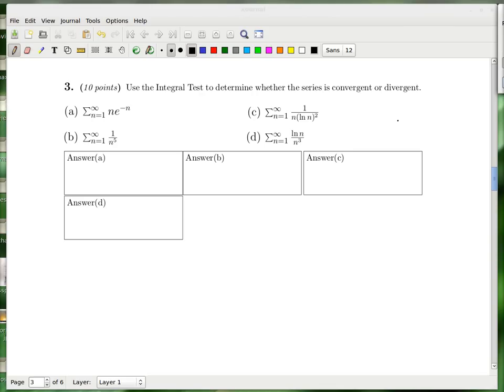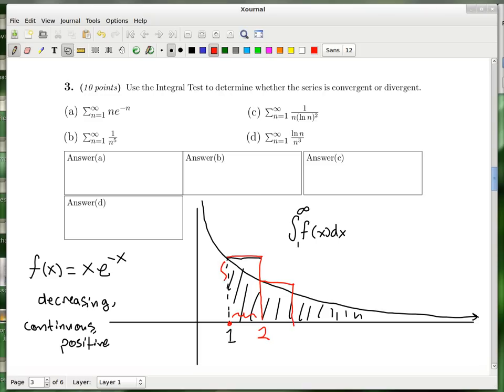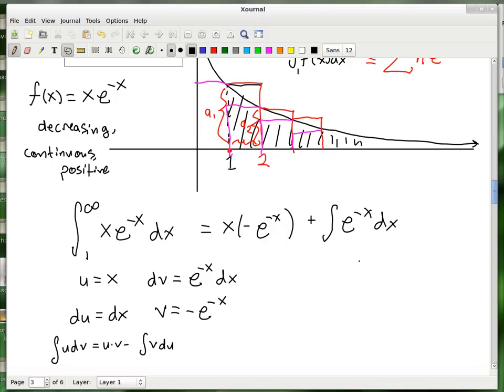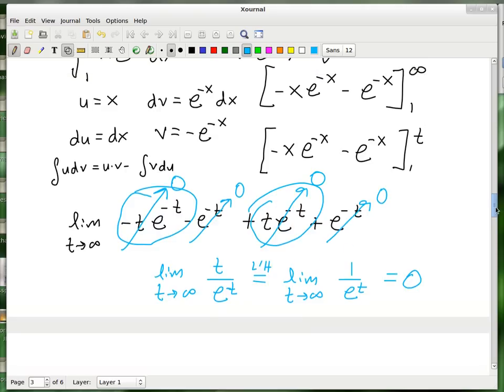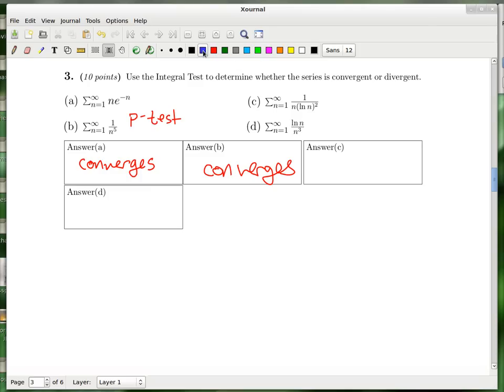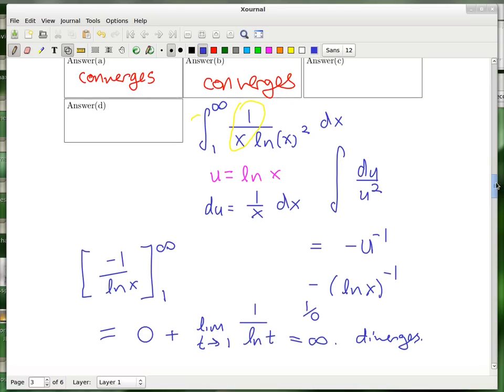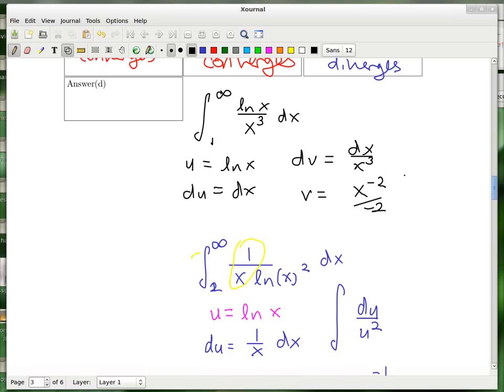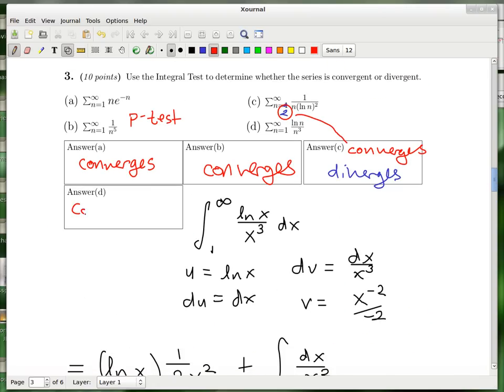Integral Test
Testing series for convergence or divergence using the integral test